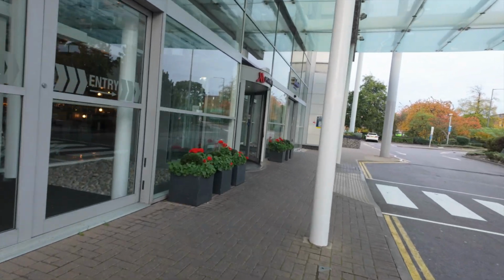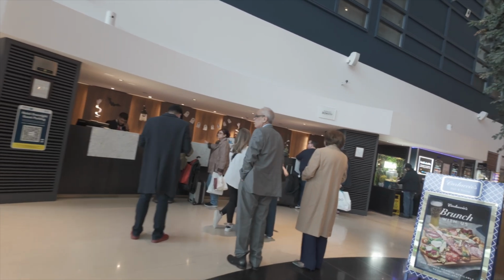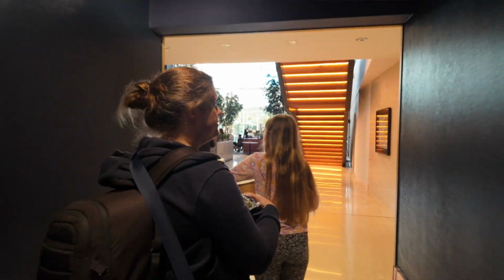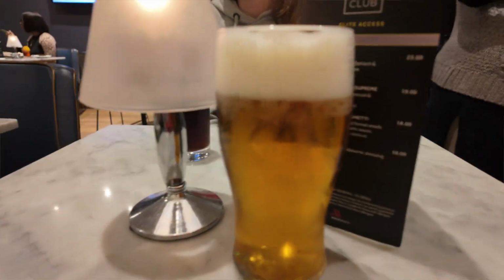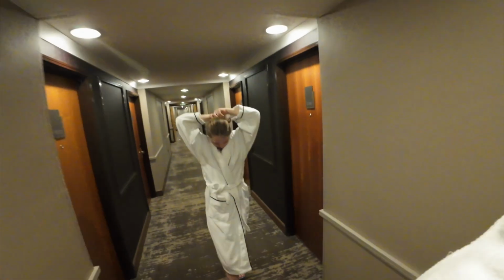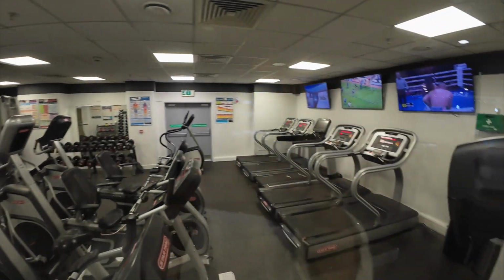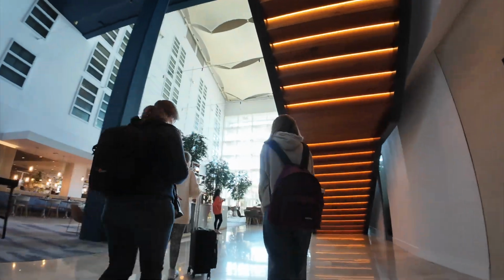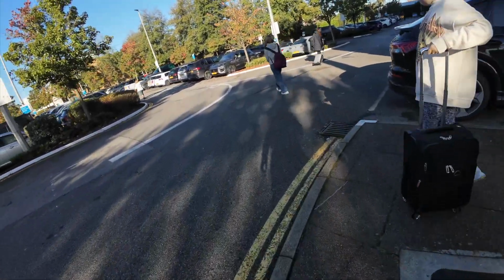HONEST REVIEW Marriott Heathrow hotel BEST AIRPORT OPTION?! EXECUTIVE ROOMS?!!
In this video we take a look at the Marriott Hotel at Heathrow airport.  Located centrally on the bath road beside Heathrow airport, we ask and hopefully answer the question... IS THIS THE BEST HEATHROW AIRPORT HOTEL?